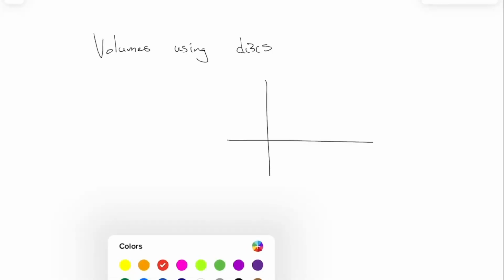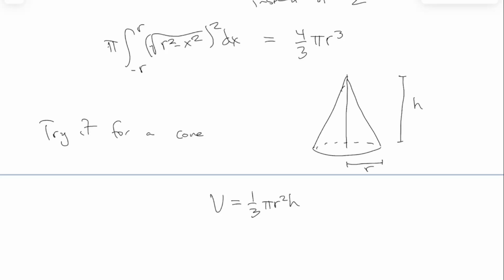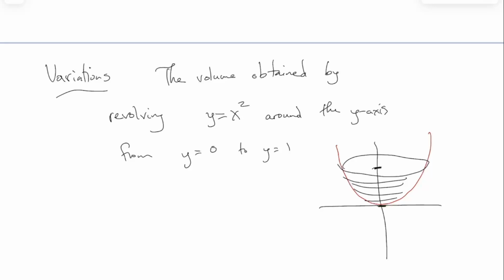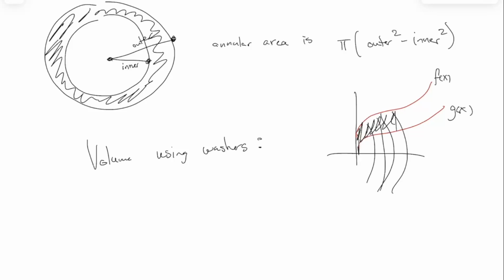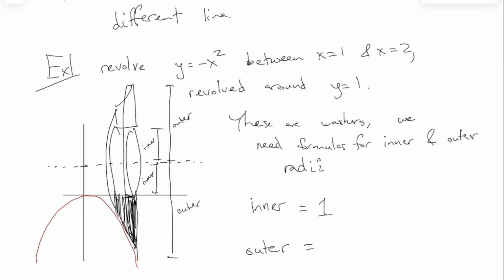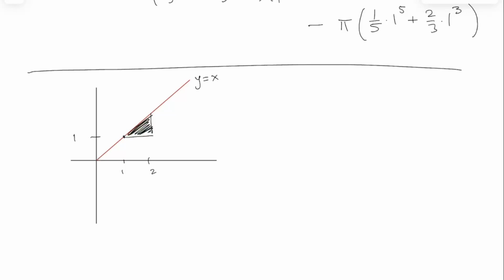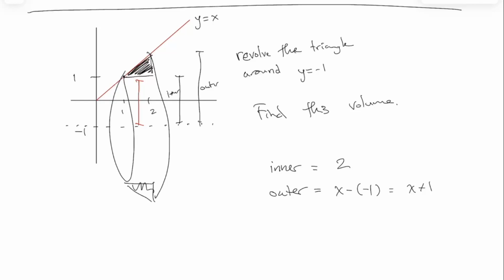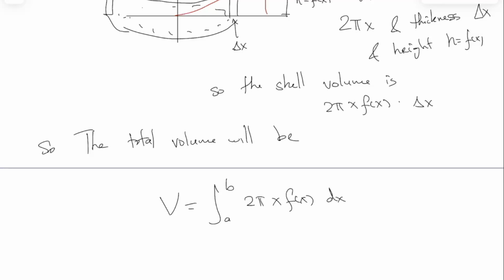Calculus II ep04: Volumes of revolution by washers (Sep 10, 2024)